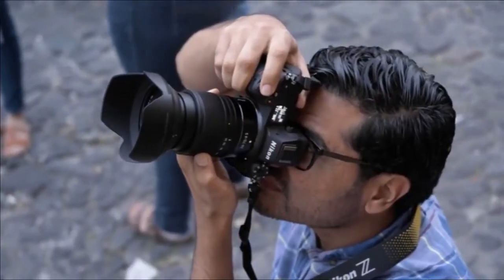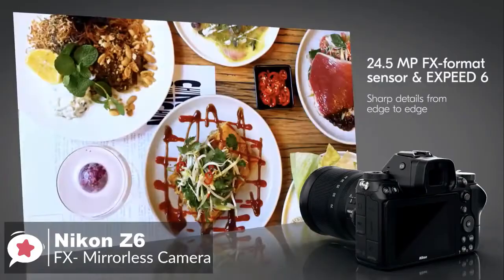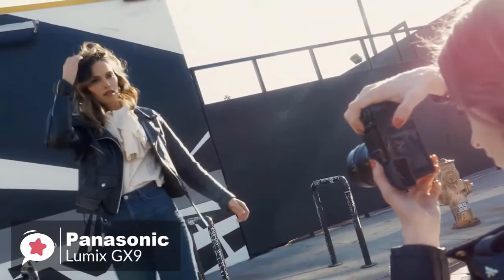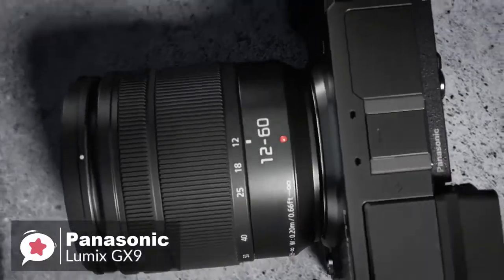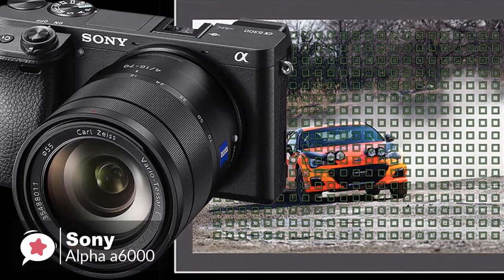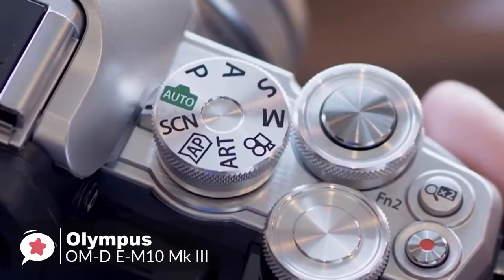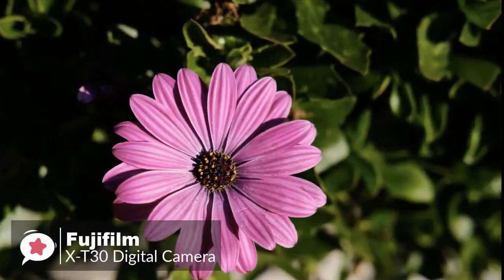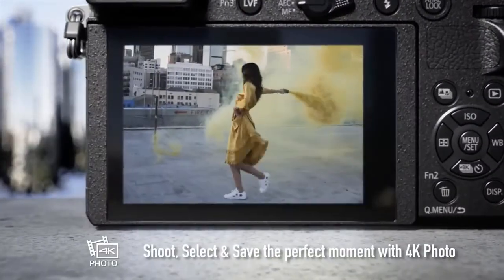Top 5 Best Mirrorless Cameras in 2021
In this video we shared top 5 best mirrorless cameras.

5 ► Nikon Z6 Mirrorless Digital Camera
Amazon US
4 ► Panasonic LUMIX GX9
Amazon US
3 ► Sony Alpha a6400
Amazon US
2 ► OLYMPUS OM-D E-M10 Mark III
Amazon US
1 ► Fujifilm X-T30 Mirrorless Digital Camera
Amazon US